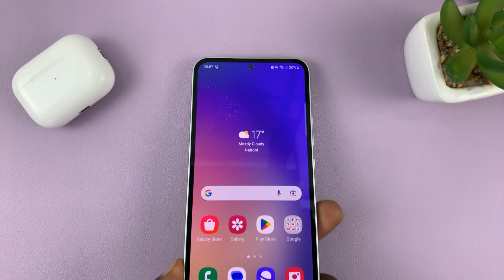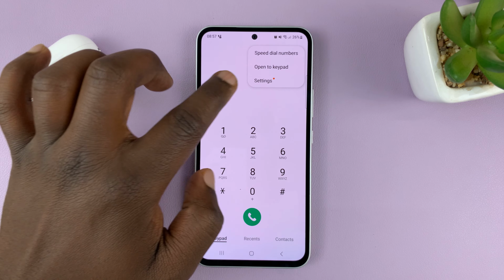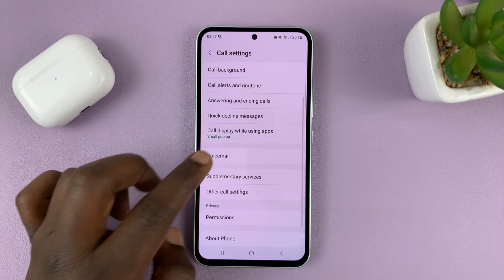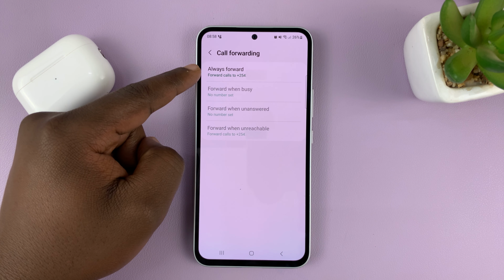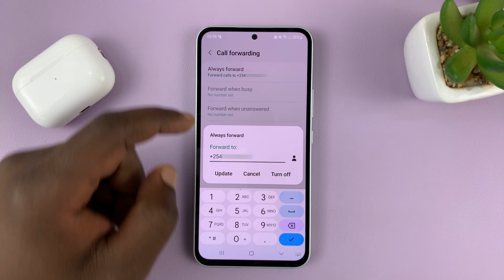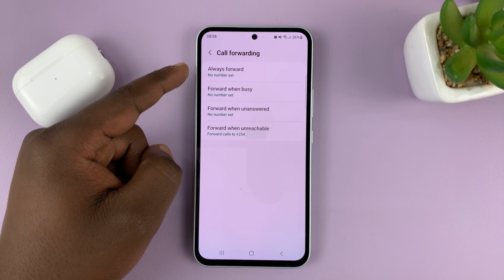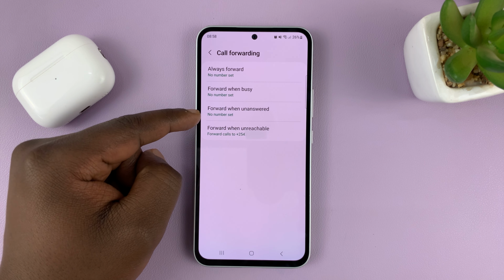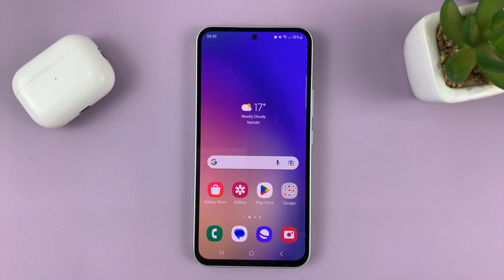Call Forwarding Icon On Samsung Galaxy A14, A24, A34, A54 Explained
Looking for a guide on what the call forwarding icon on your Samsung Galaxy A Series phone means? Look no further! In this video, we will explain everything you need to know about call forwarding, including what it is, how to enable it, and what the icon means.

If you own a Samsung Galaxy A14, A24, A34, or A54, you may have noticed a call forwarding icon in your phone's settings. This icon allows you to forward calls to another phone number, ensuring that you never miss an important call again.

We'll start by explaining what call forwarding is and why you might want to use it, then we'll walk you through the steps to enable call forwarding on your Samsung Galaxy A14, A24, A34, or A54.

Whether you're looking to forward calls to a different number while you're on vacation, or you want to forward calls to your work phone during business hours, this video has you covered. By the end of this tutorial, you'll be an expert on call forwarding on your Samsung Galaxy A14, A24, A34, or A54.

So, if you're ready to take control of your phone's call-forwarding settings, be sure to watch this video!

What is call forwarding?

Call forwarding is a feature that allows you to redirect incoming calls to another phone number. This can be useful in a variety of situations, such as when you're on vacation and want to forward calls to your hotel room or when you're at work and want to forward calls to your office phone.

How to enable call forwarding on your Samsung Galaxy A14, A24, A34, or A54?

Enabling call forwarding on your Samsung Galaxy A14, A24, A34, or A54 is easy. Here are the steps you need to follow:

Open the Phone app on your device. Make sure the 'Keypad' tab is selected. Tap the three dots icon in the top right corner of the screen.
Tap "Settings."

Scroll down and tap "Supplementary services". Select "Call forwarding."
Choose one of the available options:
a. Always forward: all calls will be forwarded to the specified number.
b. Forward when busy: calls will be forwarded only when you're on another call.
c. Forward when unanswered: calls will be forwarded when you don't answer your phone after a set number of rings.
d. Forward when unreachable: calls will be forwarded when your phone is turned off or out of range.

Enter the phone number you want to forward calls to for the options provided.
Tap on "Turn on".

Disabling call forwarding on your Samsung Galaxy A Series:

Follow all the steps to enable call forwarding on your phone. Once you get to the call forwarding options, tap on the ones that are activated or turned on.

Tap on "Turn off". Mostly, you will need to turn off the "Always forward" option.

So, whether you're on vacation, at work, or simply busy, you can rest assured that your calls will always be forwarded to the right place.

Cell Phone Tripod Adapter